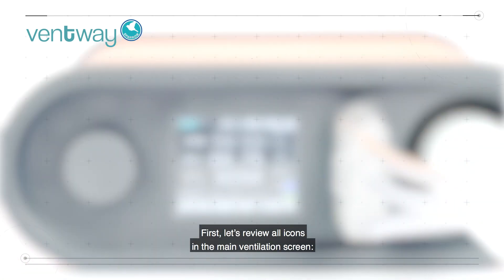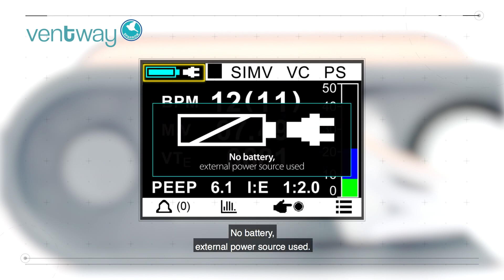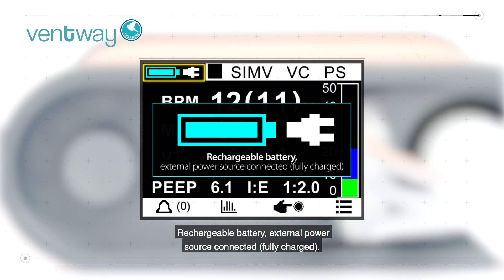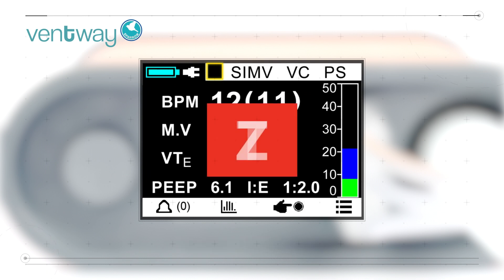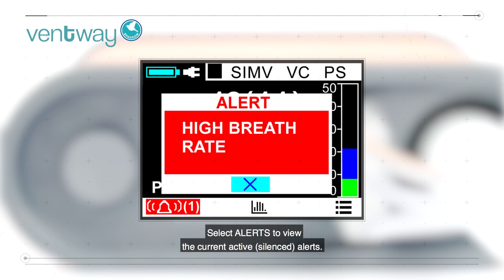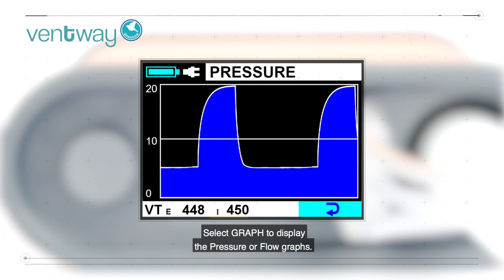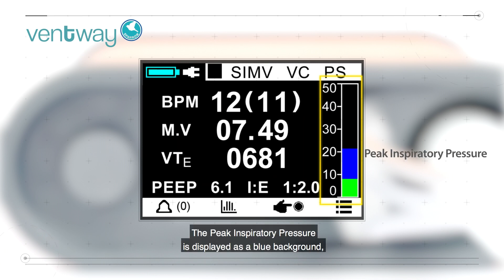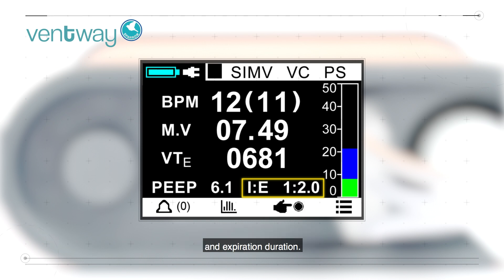Ventway Sparrow Learning Platform: (14) Main Ventilation Screen Layout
The Ventway Sparrow Learning Platform is designated for all Ventway users and describes the basic operation procedures of the ventilator.